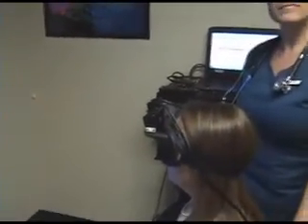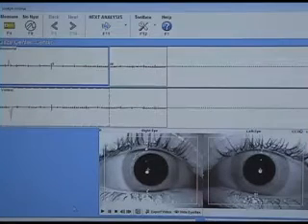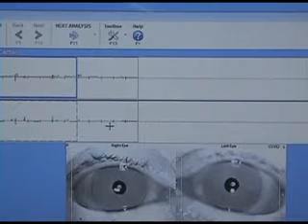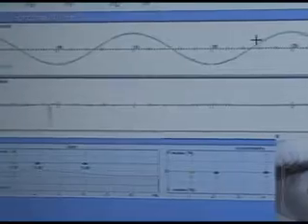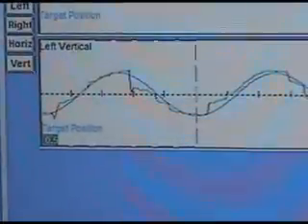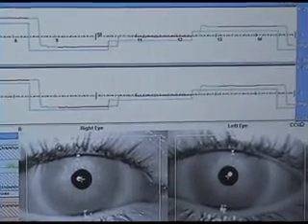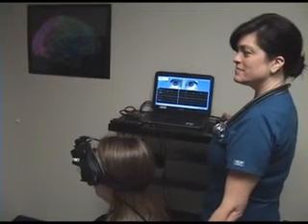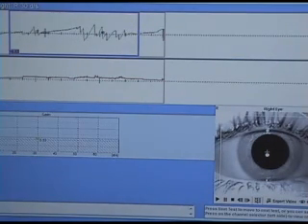advanced neuro VNGdemos&graphs